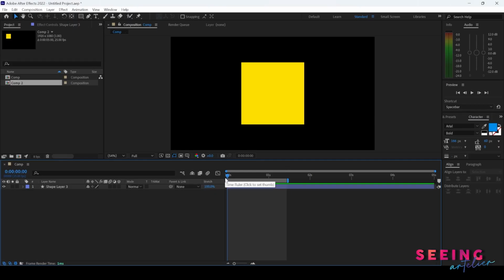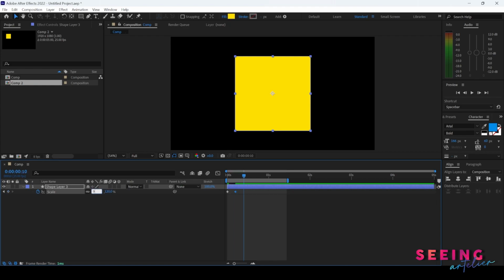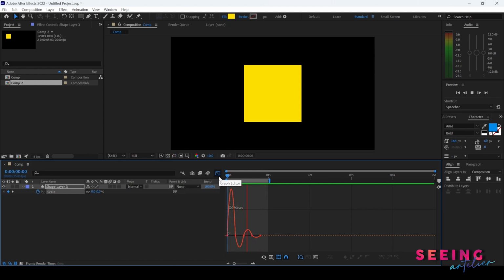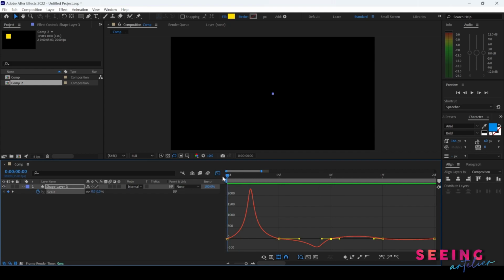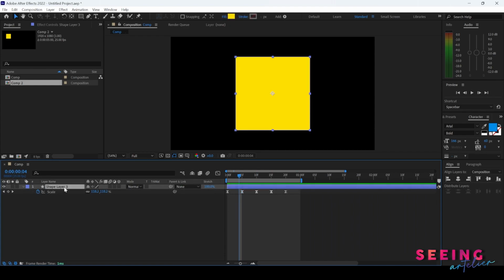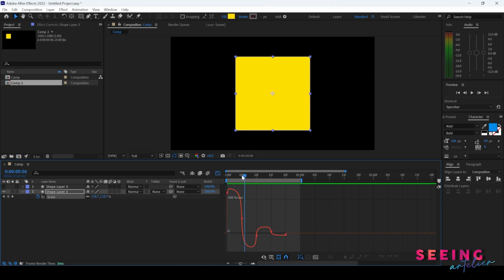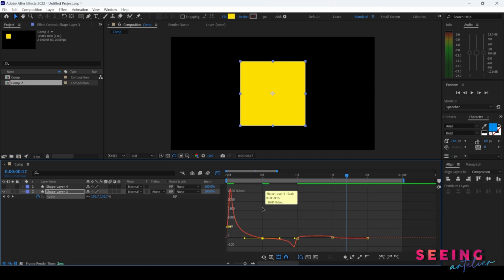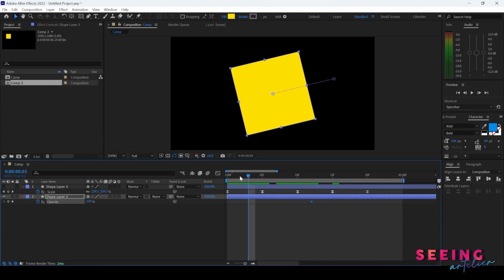AE - Animation & Graph Editor (Easy Ease)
In this session, we will discuss the difference between the 2 types of Easy Ease via Graph Editor.

Easy Ease (I) - all the keyframe points will automatically stick to 0 pixel/sec (stop).
Easy Ease (o) - all the keyframe points will follow a smooth flow of the speed.

00:00 - Intro
00:11 - Animate pop out bouncing animation
01:15 - Graph Editor (constant speed)
01:30 - Easy Ease (I) in Graph Editor
03:06 - Duplicate layer with animation
03:13 - Easy Ease (o) in Graph Editor
03:58 - Compared the keyframes point in different speed
04:56 - Overall Easy Ease types and Graph Editor
05:25 - Shortcut to reveal all attributes that has keyframes